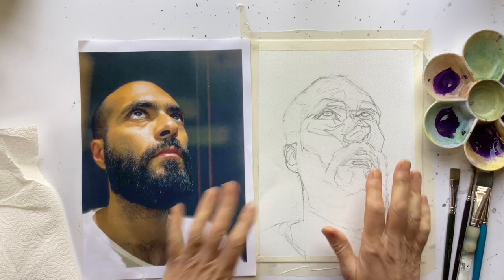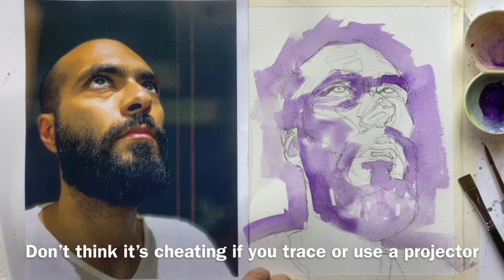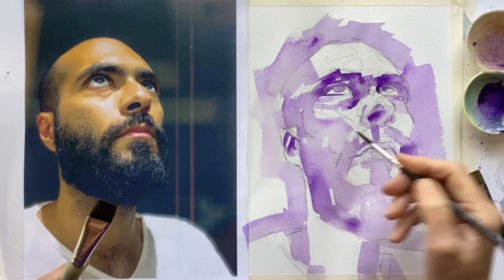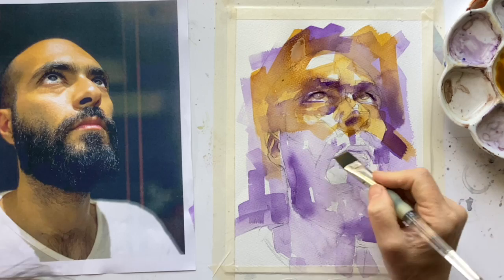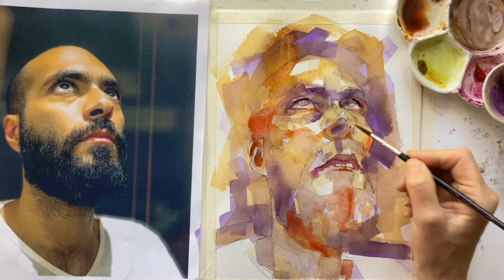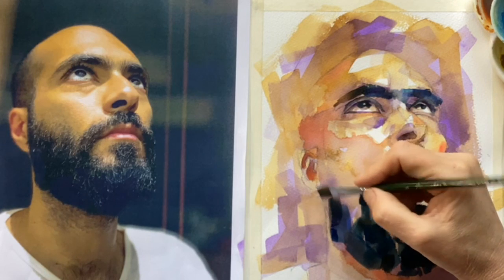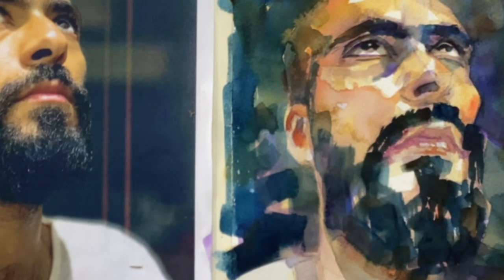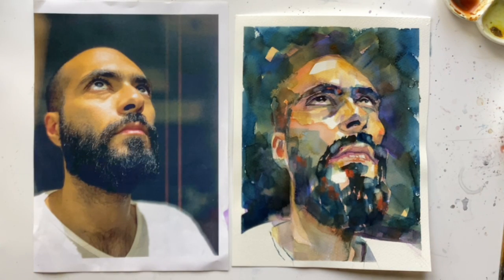Watercolour portraits tutorial for beginners - part 2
In part 1 of this mini series, I said you wouldn't believe that starting your watercolour portrait in purple would work. I hope I proved it did! That tutorial was painting a black skin tone, so you might be wondering about a lighter tone and whether it still works. The answer is yes!

My next film will tackle a pale European skin tone.

In this tutorial we have a great photo to work from with a dark background and a Middle Eastern skin tone. I will show how I use a gentle purple underpainting to give structure to the watercolour portrait and then by working in layers we can build fascinating and glowing skin tones. I am using a flat brush this time to reflect the wonderful angular cheek bones of our muse. The reference photo can be found on the community tab of this channel.

Usually I'm a big believer in shortcuts, so feel free to use a light box to transfer the outline and contours or trace it or project it, as you like. Drawing a likeness and painting a portrait are two different skill sets, so here we will concentrate on painting. Then we will work on our 'grisaille' - monochrome underpainting. We wil really concentrate on the tonal map of the face and I will show you how to start with large shapes and then move to smaller ones. Then build up warm and cool layers.

If you are looking for more in depth watercolour courses, from beginners through to advanced, then please take a look I am writing a book on watercolour portraits which will be published by The Crowood Press in 2023.

If you are looking for a friendly place to share your art and meet watercolourists from around the world, why not join my Facebook group

I do a watercolour tip, trick or technique each week and release it at 2pm on Sunday.

This is day 9 of a 30 Faces in 30 Days challenge from Sktchy. If you love portraits and faces look at the Museum by Sktchy app (sadly not on Android), or go If you follow me on Facebook or Insta you can see if I complete the challenge!